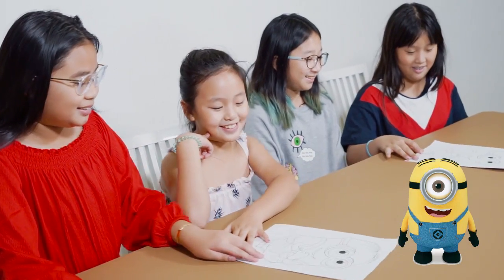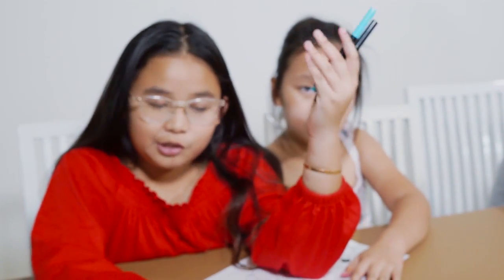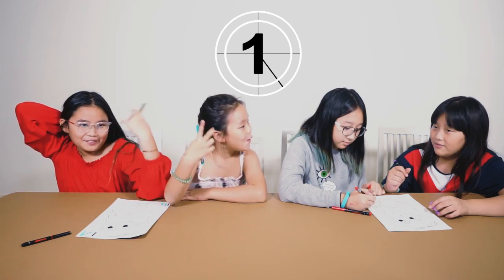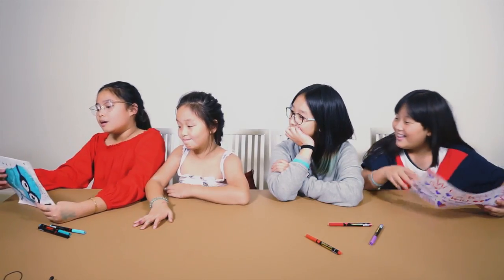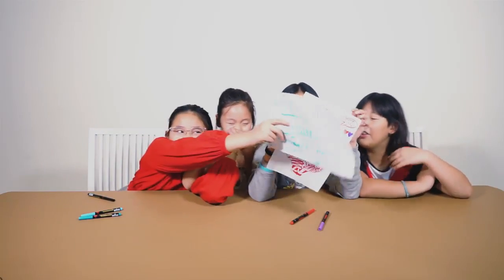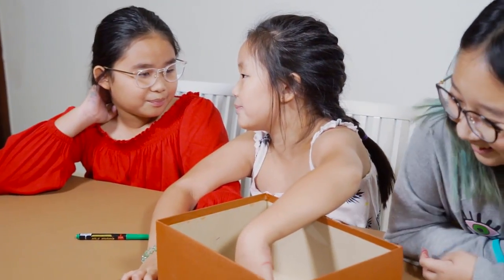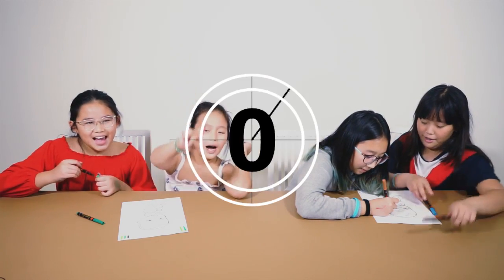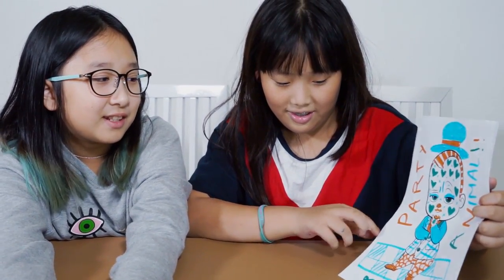3 MARKER CHALLENGE !!! TEAM UP!!!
Makin seru nih kalo 3 marker challenge tapi dibikin tim gini.  3 spidol yang didapat secara acak dipakai bersama. Makin kompak dan keren nih hasil mewarnainya!

Tonton video Mikayla dan Nayara vs Arianna dan Ayoka ini ya!